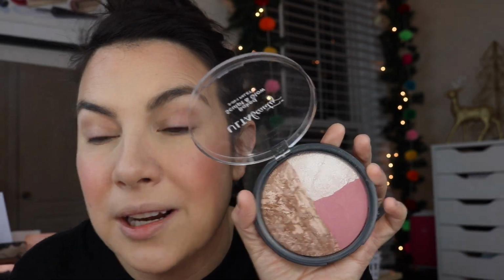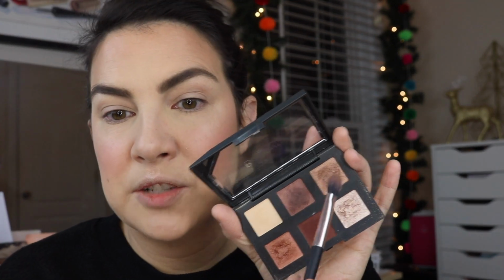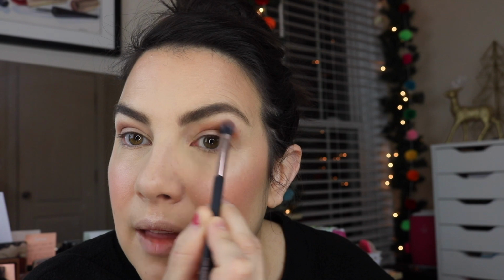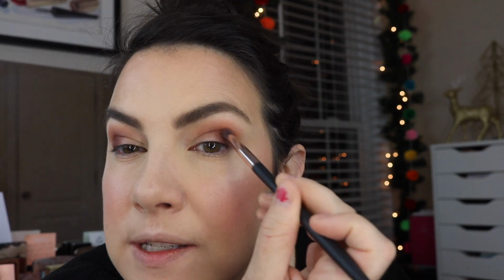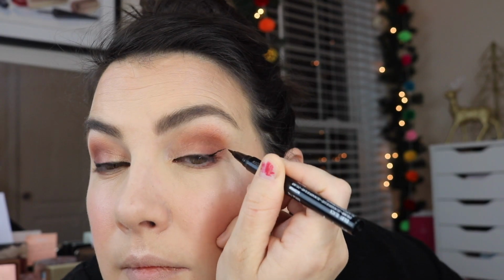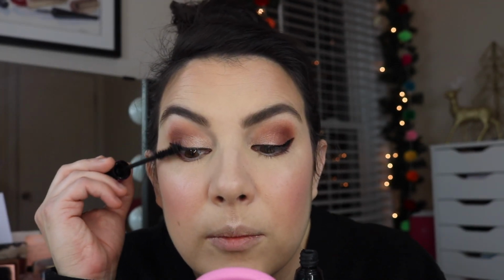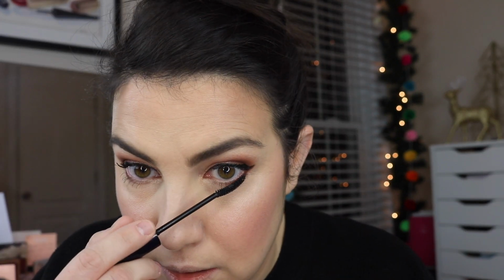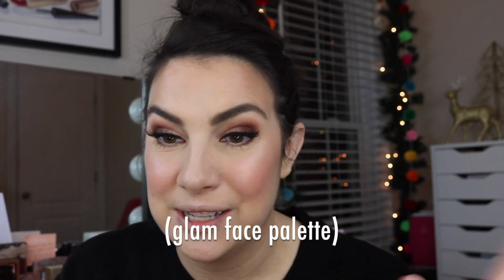DRUGSTORE MAKEUP I LOVE - Birthday GRWM!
Decided to throw on some drugstore loves in a (very) chatty "get ready with me" session! NEW- Fancy New Makeup GRWM AND- Top Palettes of the Holidays!

Profound Thought:
"A good laugh is sunshine in the house."
-William Makepeace Thackeray

Random Thought:
I am surrounded by goodies. Christmas treats. Birthday treats. Leftovers. OMG.